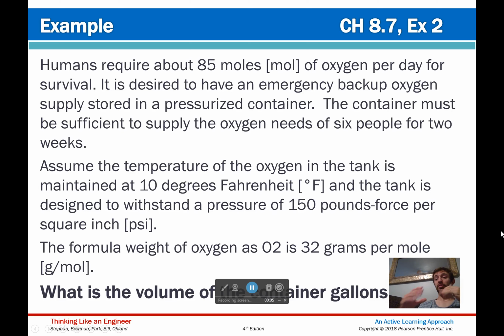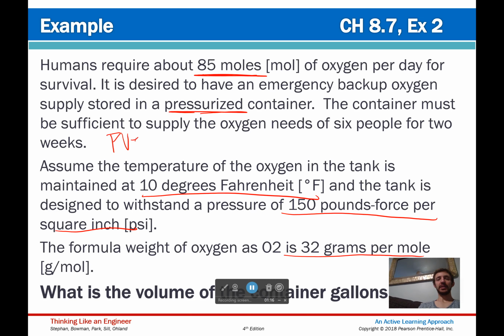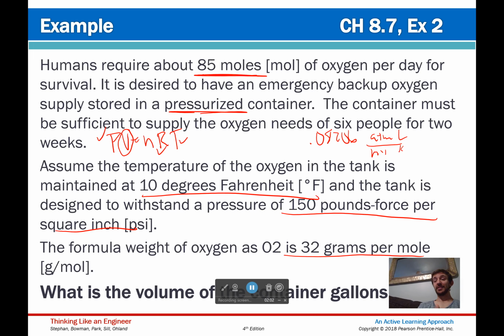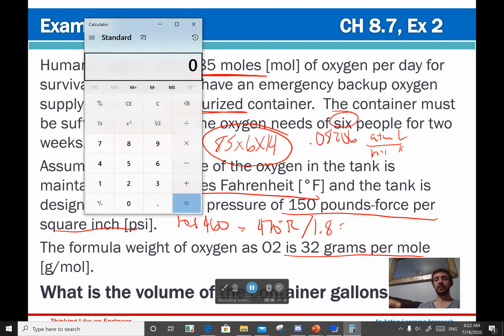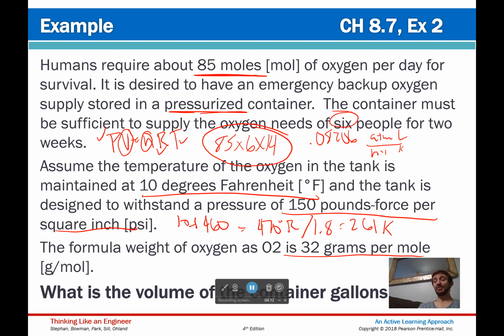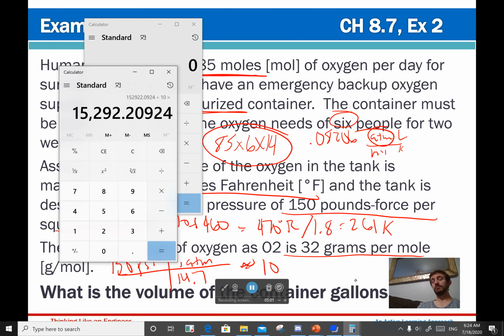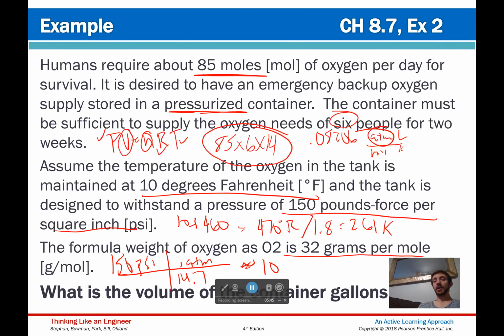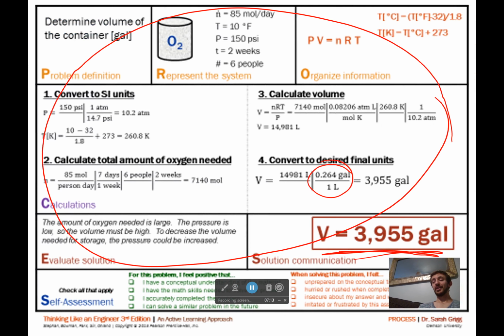Gas Pressure Example: Not All Info is Helpful!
In real life, and in these problems, you will often get information that isn't truly helpful. You have to know how to find the useful details for all the weeds. Part of this comes with practice, the rest is just being meticulous in making a path from where you are to what you need to find before you start the journey.